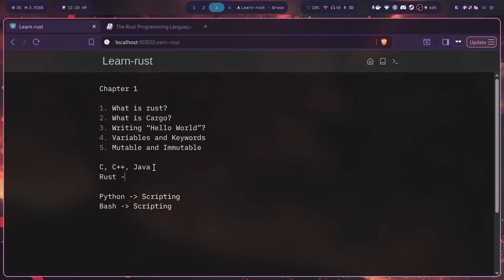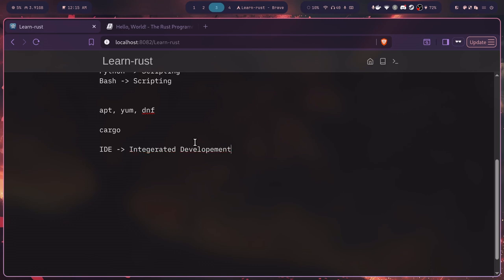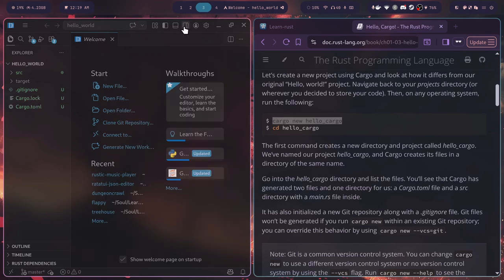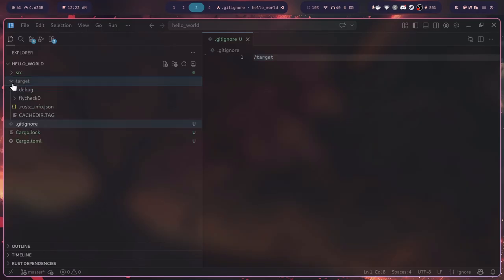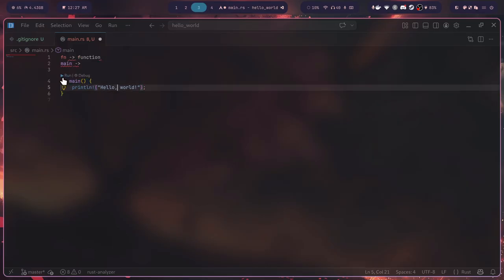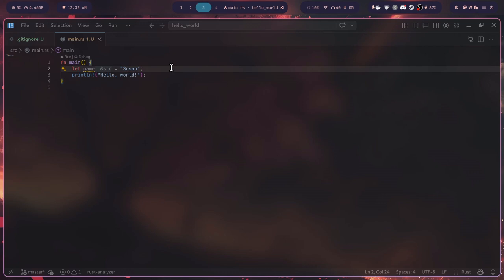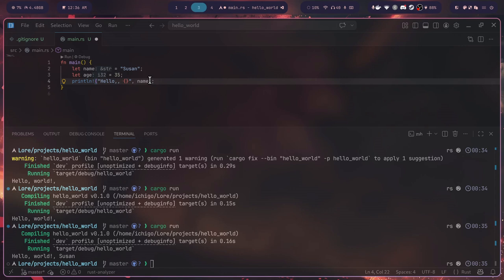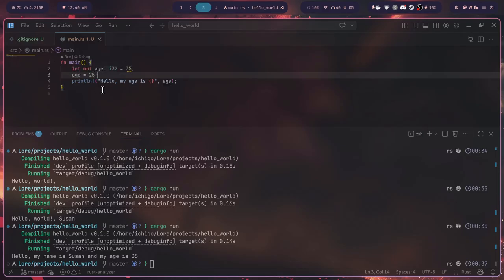Learning Rust with me!! Part-01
Hi there
Join me on the journey of learning rust, together we will venture on this rustic path to hone our rusty programming skills.